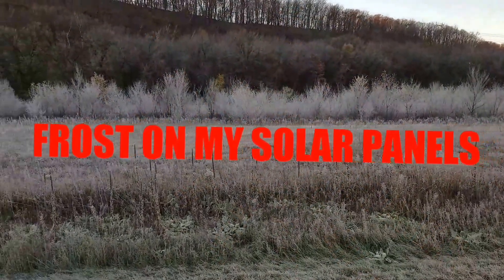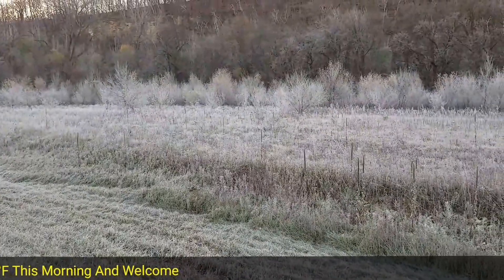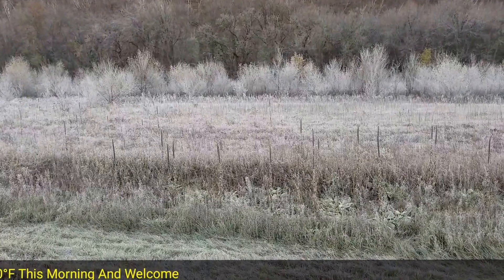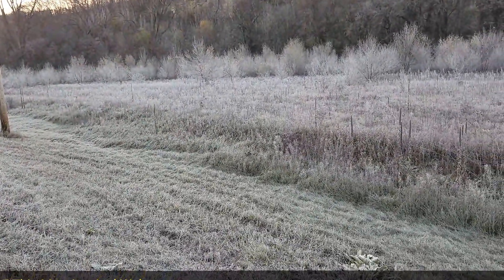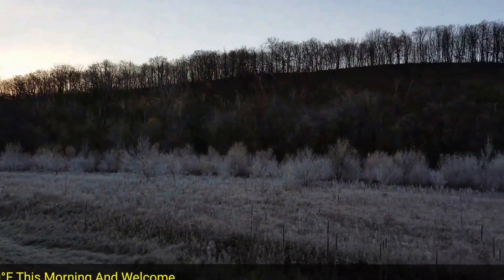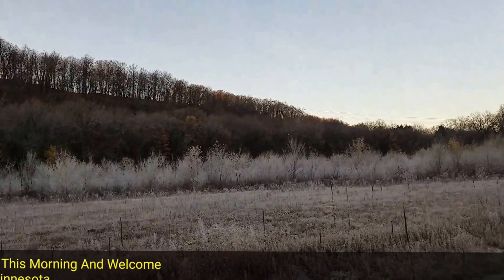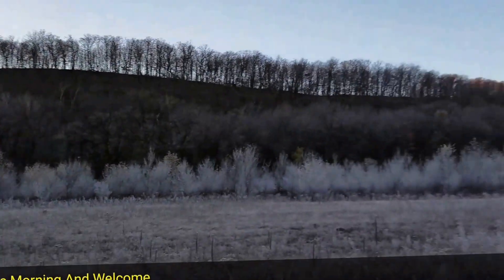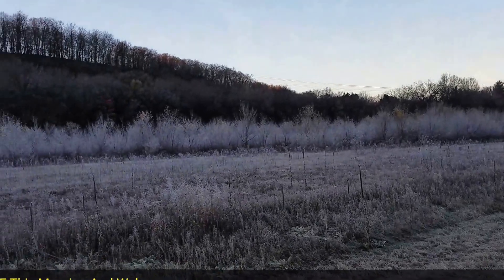FROST ON MY SOLAR PANELS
30°F